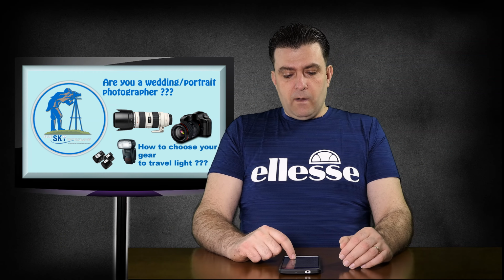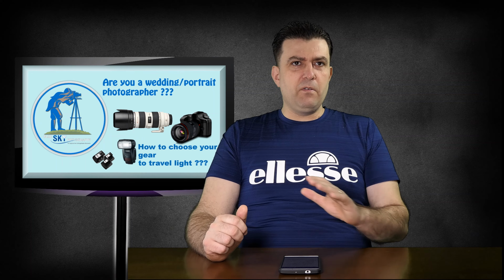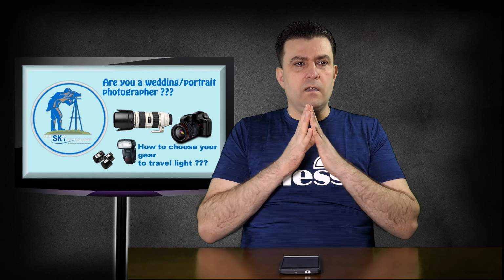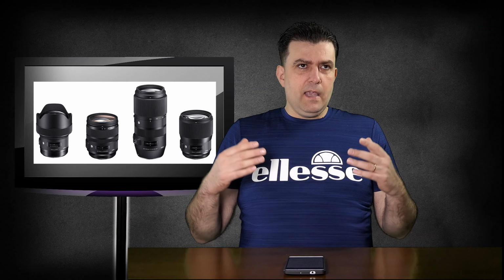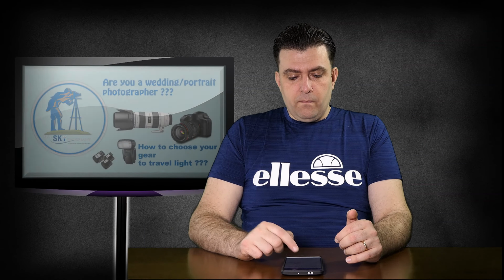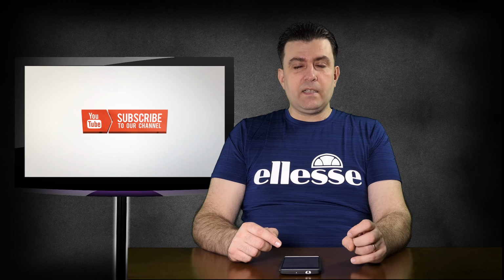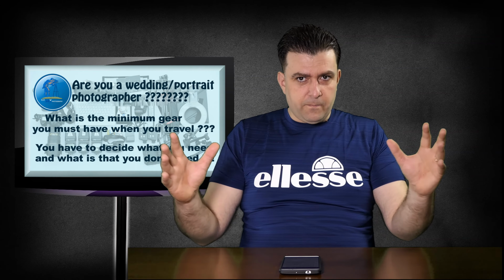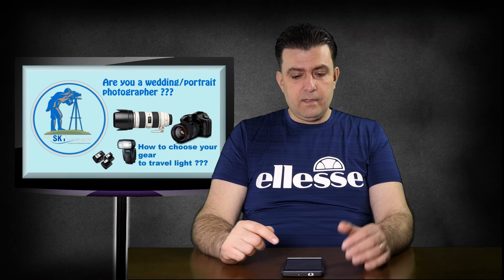How to pick your gear when travel as a wedding photographer ? Tips for photography gear selection!!!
Hello YouTubers
My name is Attila Mathe from Blue Sky Photography and today I`d like to talk to you about choosing your gear as a wedding and portrait photographer when you have to travel to a different location or different country even. We all know that when you travel you want to be as lightweight as possible but in the same time as effective as possibly can . So it is a big enough task to choose the right gear and the decisions you make will affect your work . It happened with me that I chose to  leave at home the 5 in 1 reflector and I missed it a lot actually I can say that  some of my photos I made that day could have been better if I had the reflector with me .
So long story short , if you are a wedding or portrait photographer and you have to travel a lot , my advice would be to you to think twice and chose the gear carefully because you will feel sorry later on. Please stay with me and let`s discuss a few tips what I think it`s important .